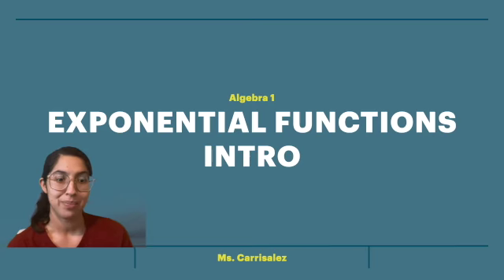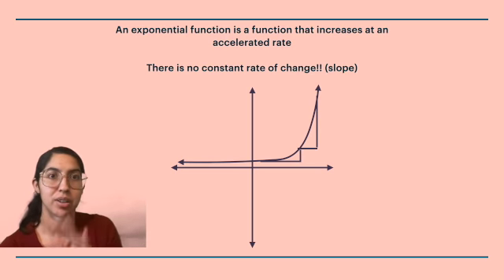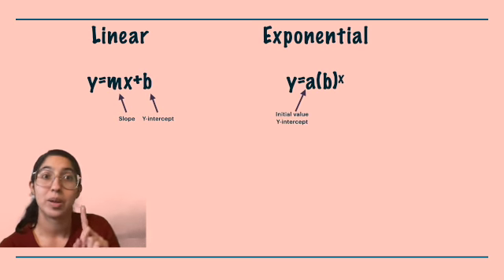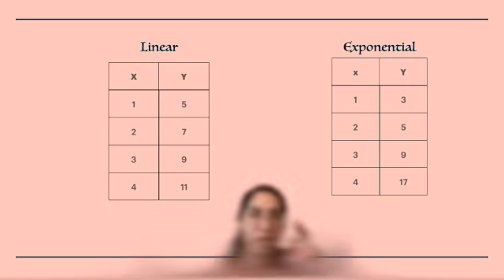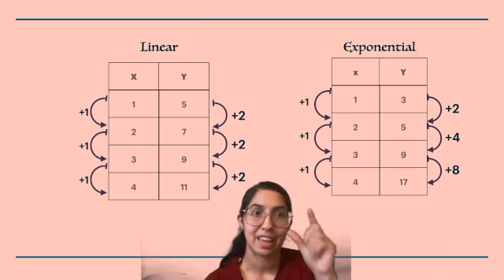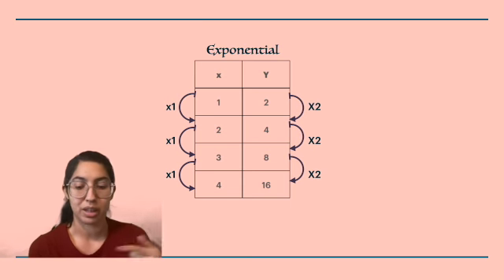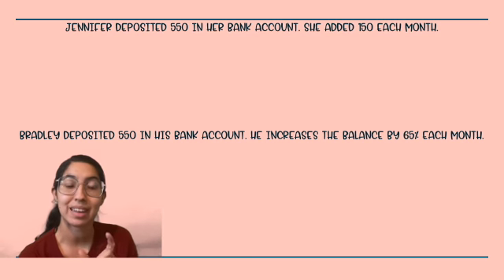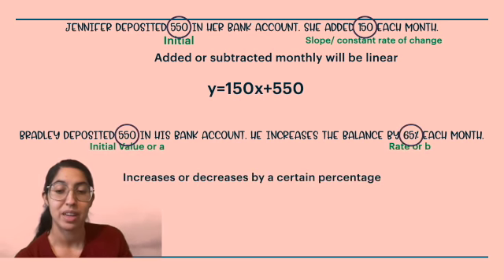Exponential functions intro SD 480p